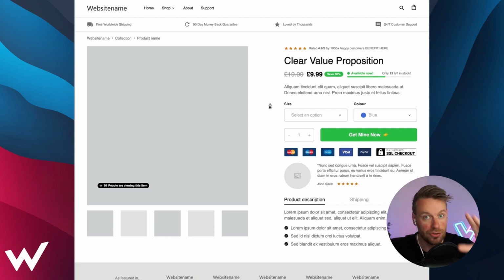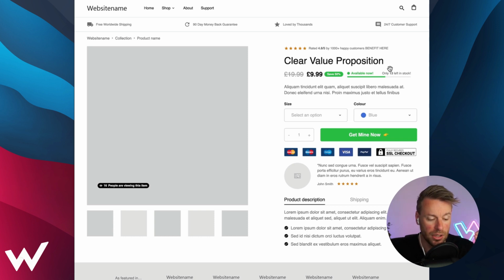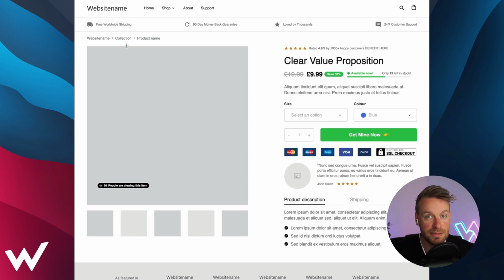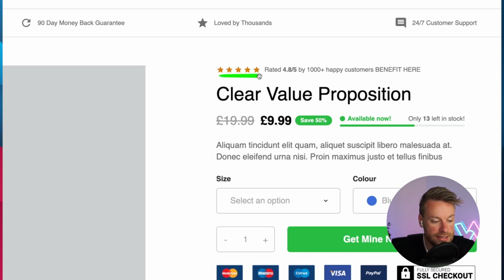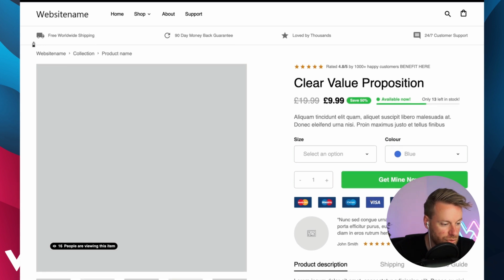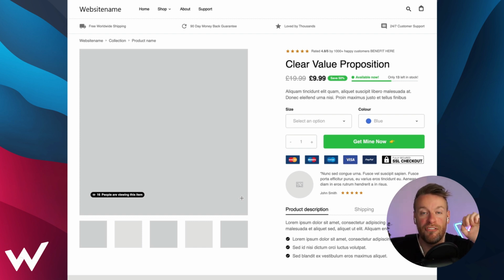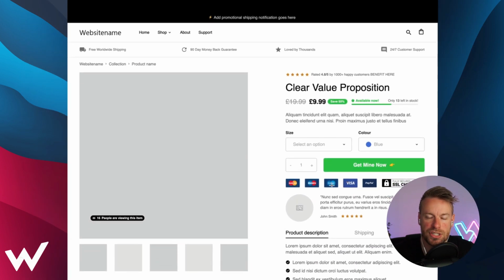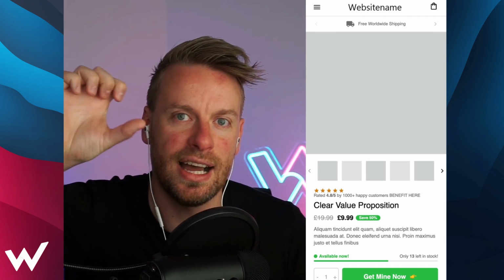Conversion Rate Optimization: 5 MUST USE Critical Elements Above The Fold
The conversion design agency that skyrockets your business: 🚀